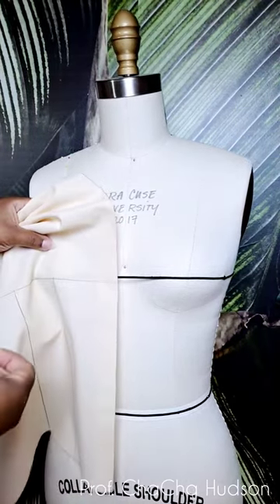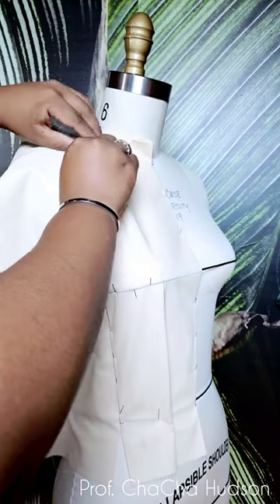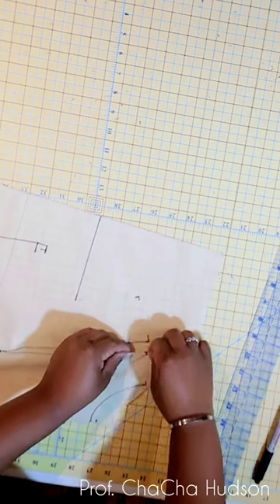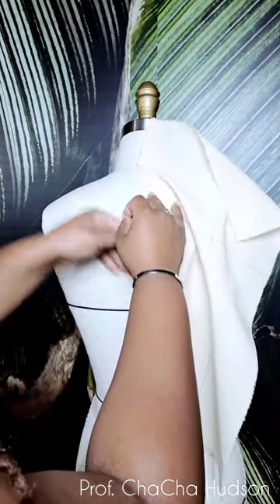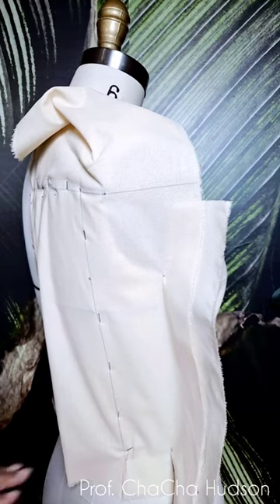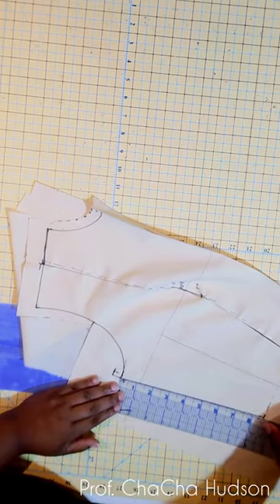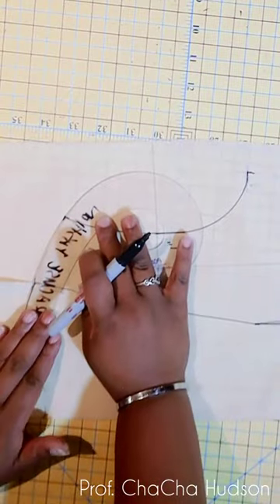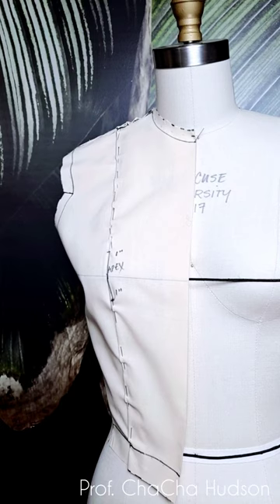Draping The Basic Bodice Front & Back